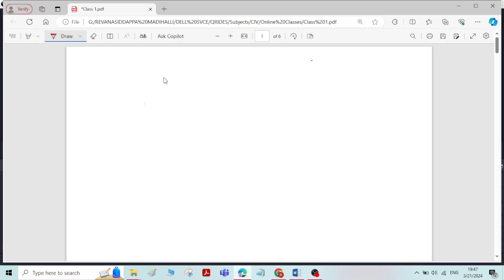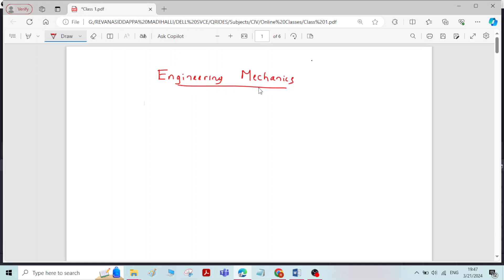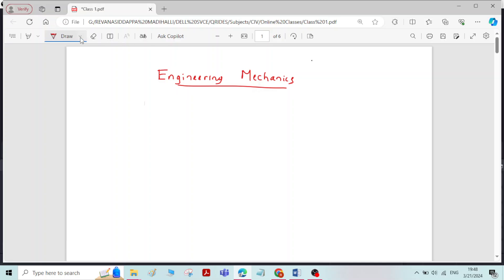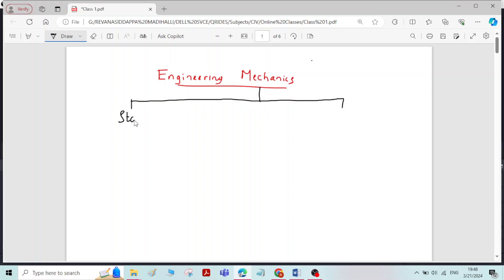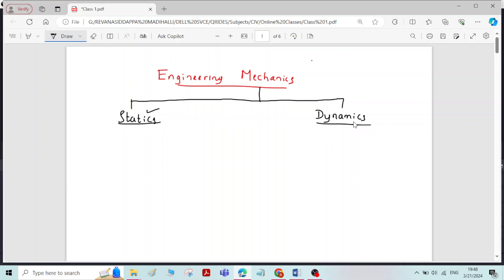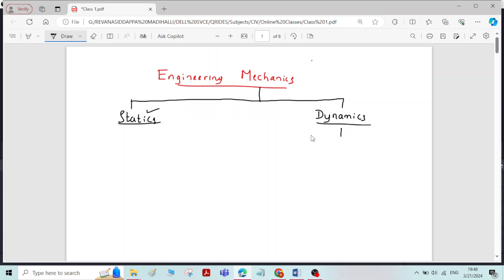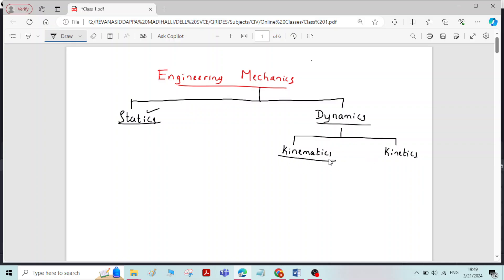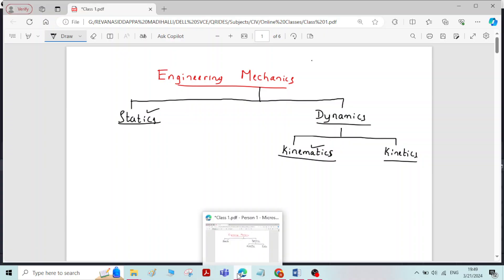1 Mechanics and Its classification